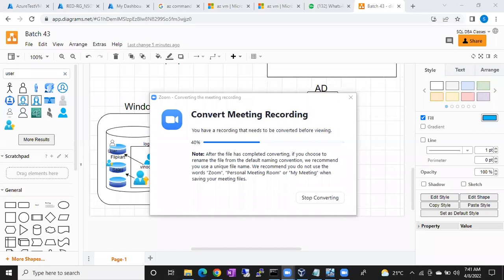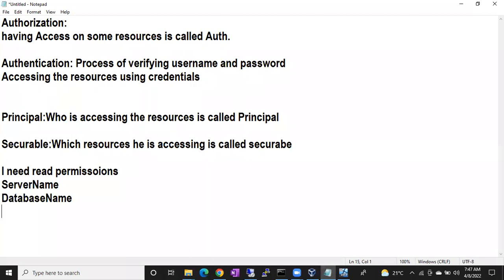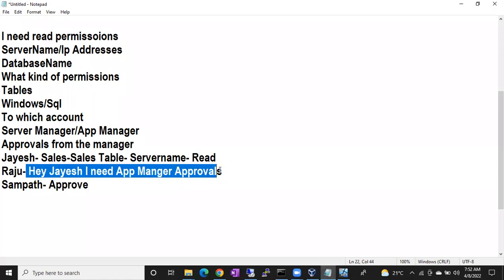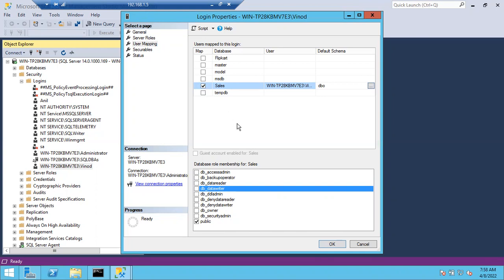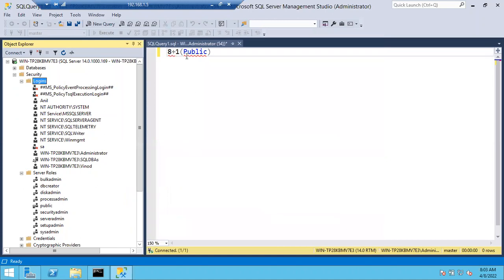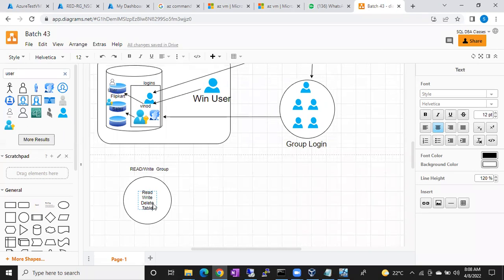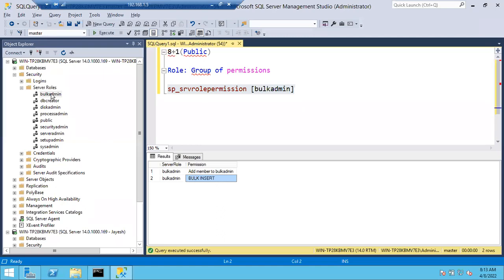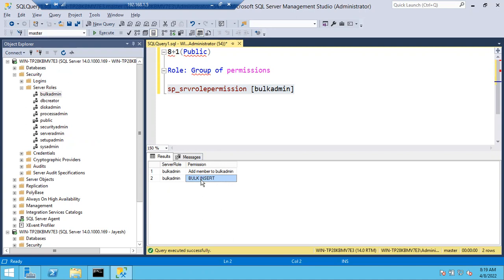SQL DBA Batch 43 Class 46 Discussion on Server Roles